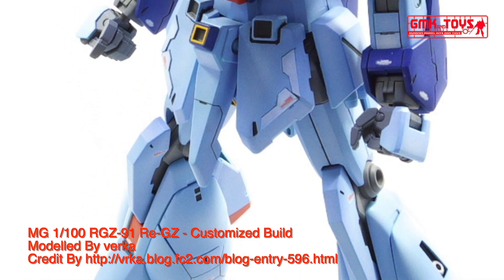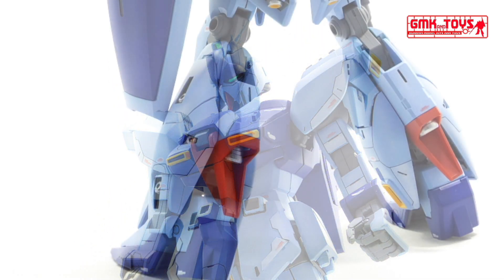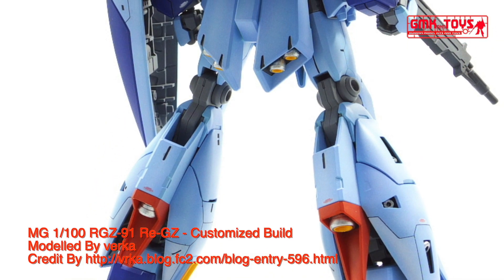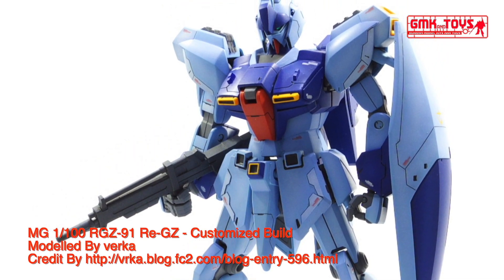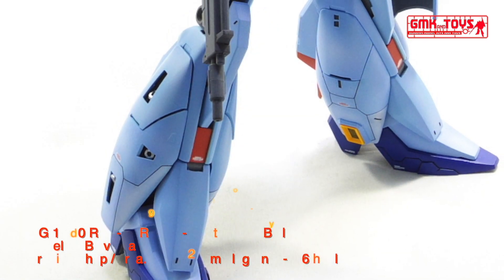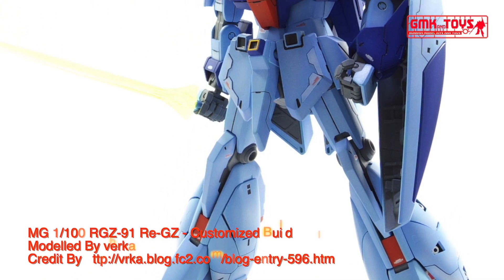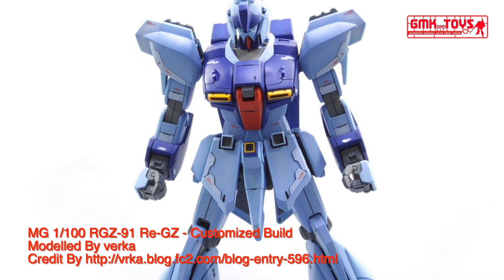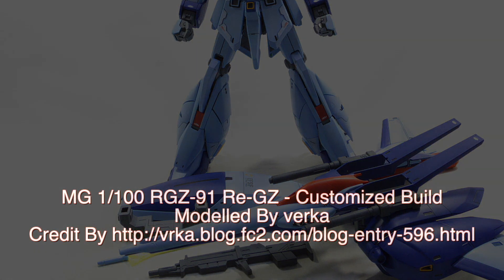MG 1/100 RGZ-91 Re-GZ - Customized Build(リ・ガズィ)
Modelled By verka

The RGZ-91 Re-GZ (Refined Gundam Zeta) (リ·ガズィ Ri Gazei?) is a prototype transformable mobile suit based on the MSZ-006R Zeta Plus R. It was featured in the anime movie Mobile Suit Gundam: Char's Counterattack and had a cameo in the OVA series Mobile Suit Gundam Unicorn.

Technical Specifications of RGZ-91 R e-G Z
Classification - Prototype Transformable General-Purpose Mobile Suit
Model Number - RGZ-91
Official Name - Re-GZ
Armor Material - Gundarium Alloy
Total Thrust - 2 x 14200 kg, 4 x 11000 kg, 2 x 8600 kg
Attitude Control Verniers - 19
Crew - Pilot only (in panoramic monitor/linear seat cockpit in torso)